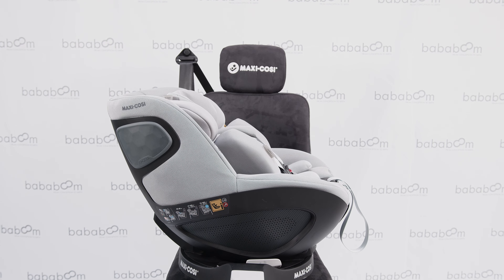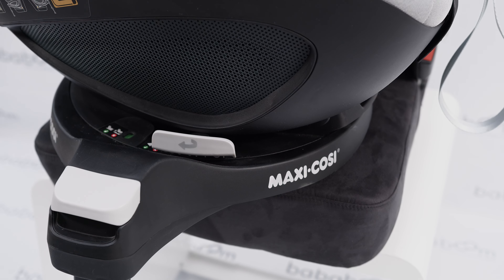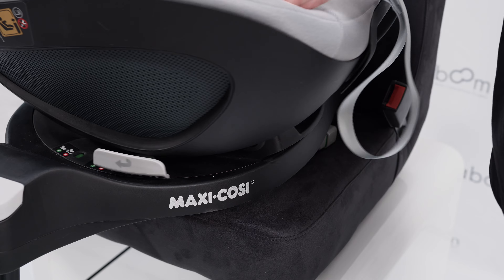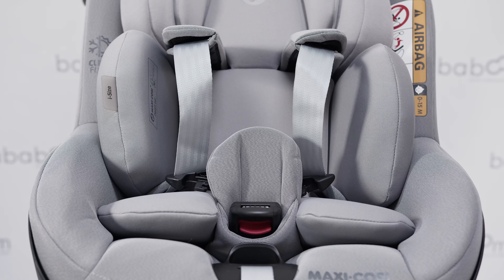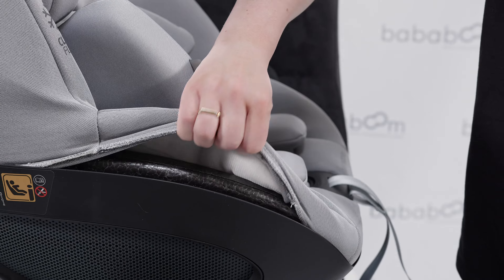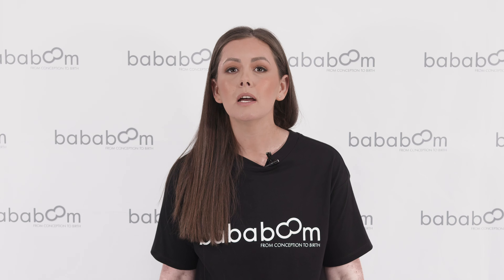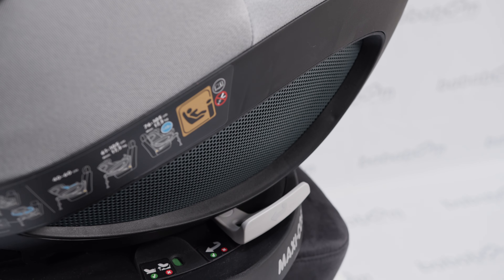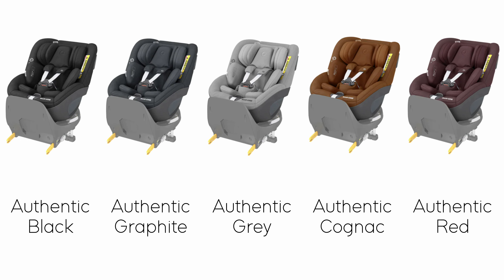Maxi Cosi Pearl Car Seat | 360-Degree Rotating Car Seat With Safety In Mind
As part of the 360 Family, the Pearl 360 can be used from birth up to 4 years old. A perfectly comfortable and safe rotating car seat that is built for long-term use. Thanks to the 360 rotation handle on the base (sold separately), the Pearl 360 can be rotated smoothly and easily in any recline position, meaning it's easier than ever to safely get your child in and out of your car.